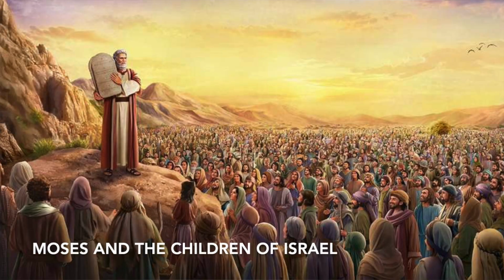What Bible was used in Jesus' Day? | Week 7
Have you ever wondered what Bible people read in the time of Jesus?